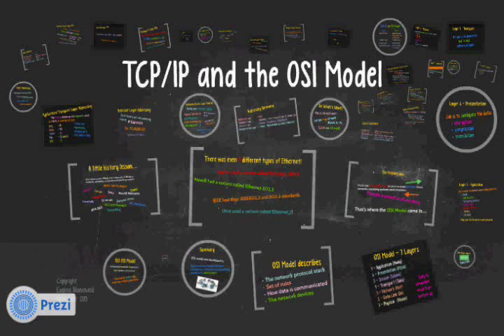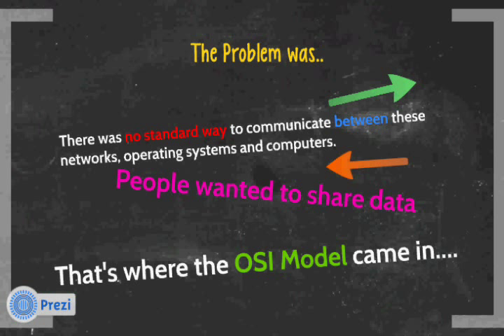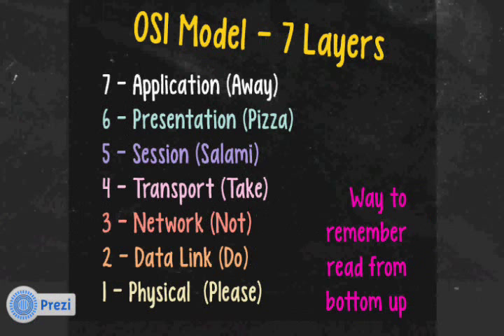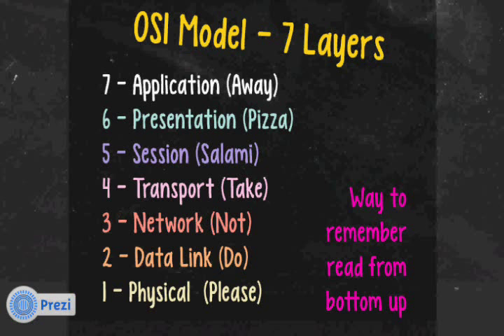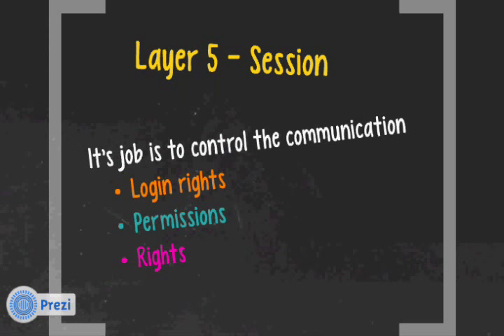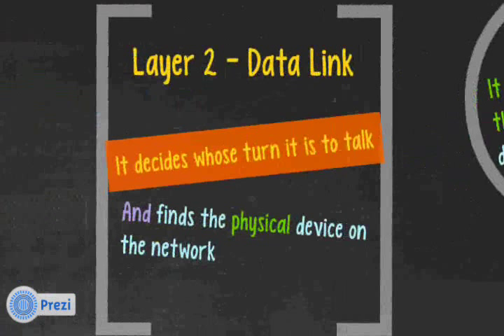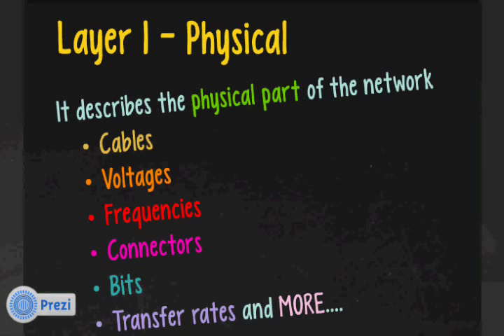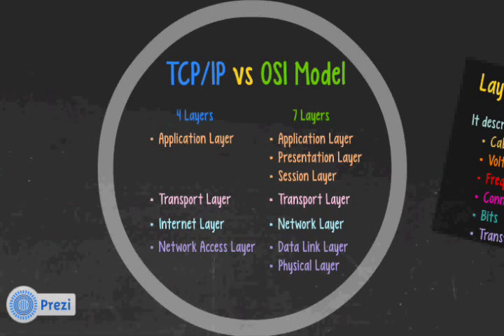TCP/IP and the OSI Model History and Functions (1 of 4)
This is the TCP/IP and OSI Model Part 1 of 4. This video describes why the OSI model was invented and how it applies to the TCP/IP protocol stack. It describes the functions of each layer.